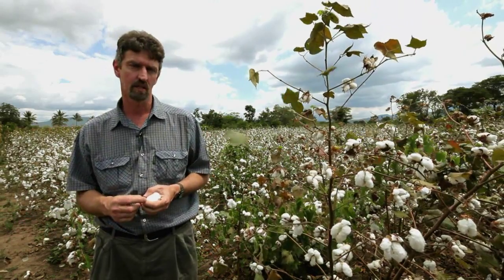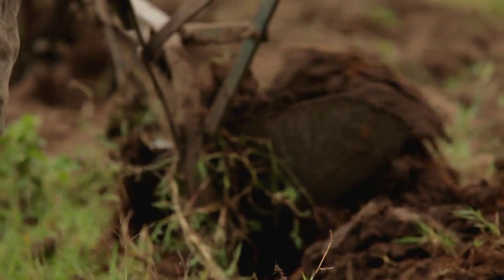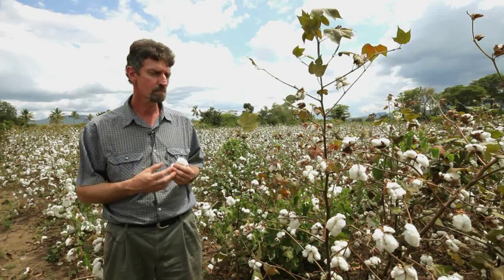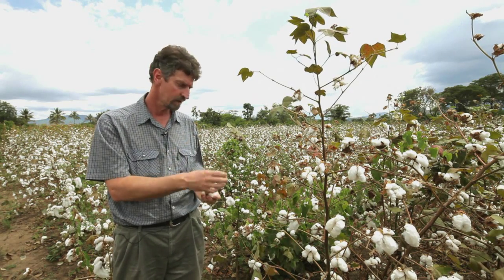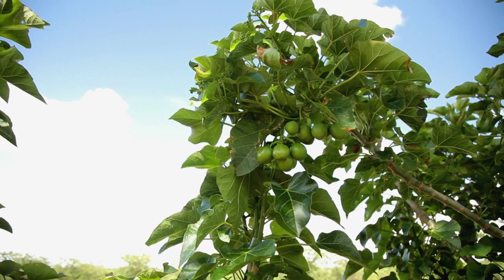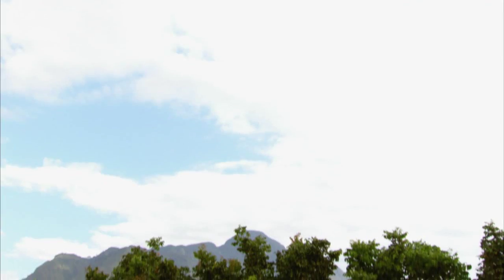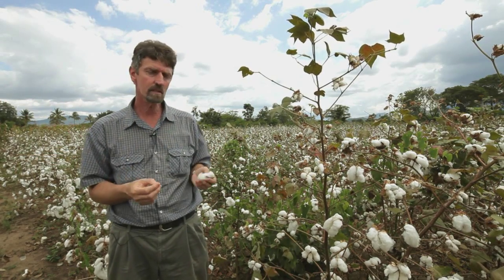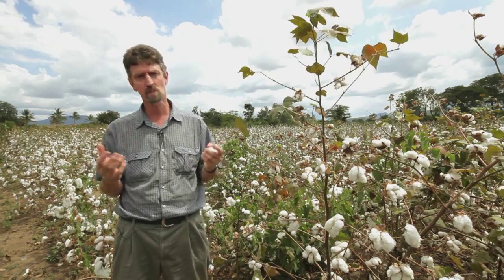Gatsby: Boosting Yields Through Conservation Agriculture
The Gatsby Charitable Foundation is working with the Tanzania Cotton Board to transform the country's cotton & textile sector. Among a series of interventions along the whole value chain, we are promoting conservation agriculture farming practices to increase soil fertility, retain moisture through dry spells, and boost yields.